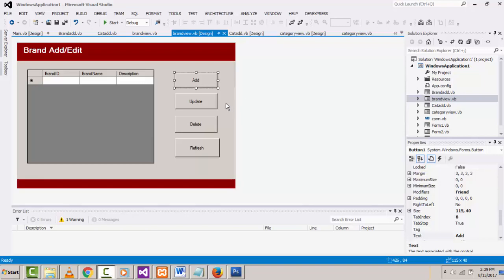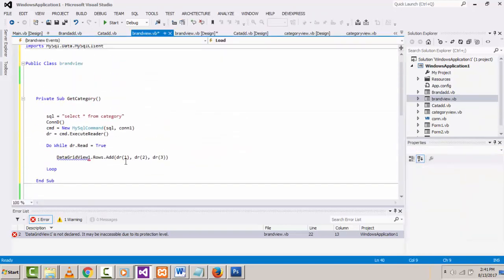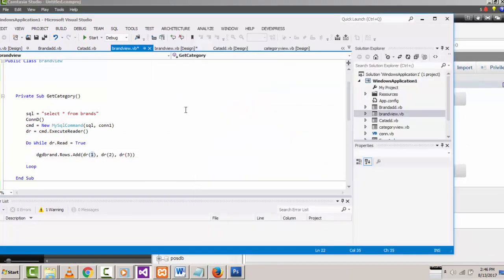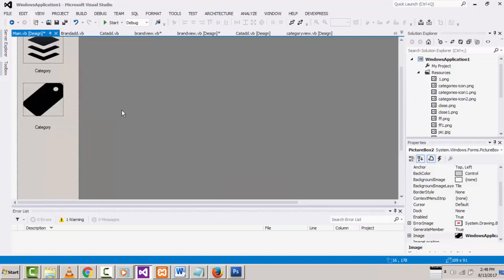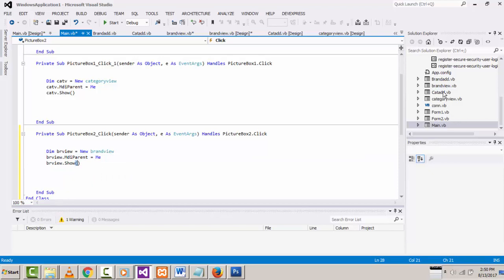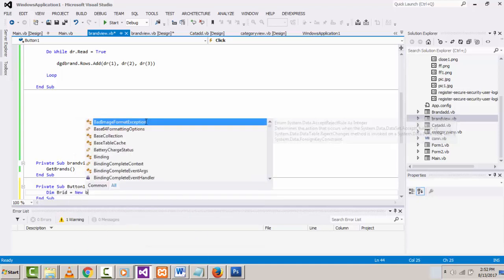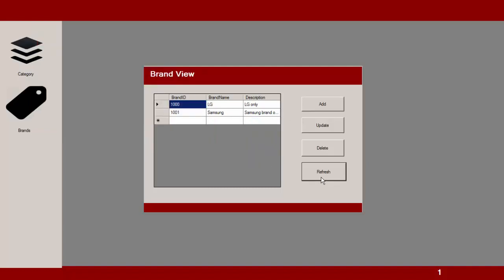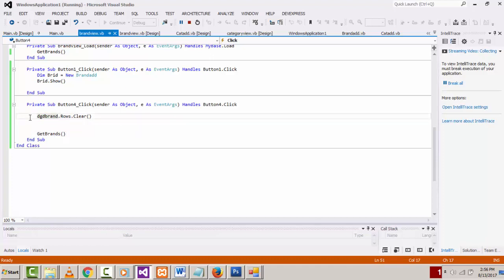Point of sales step by step using VB.net part 17